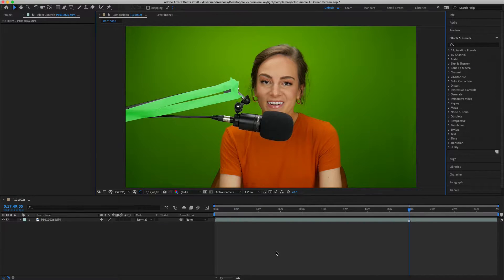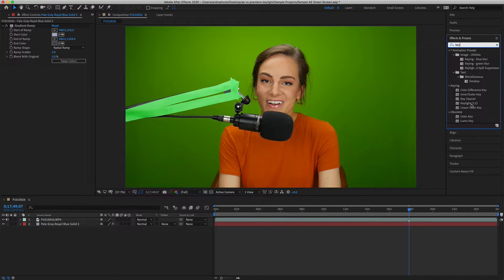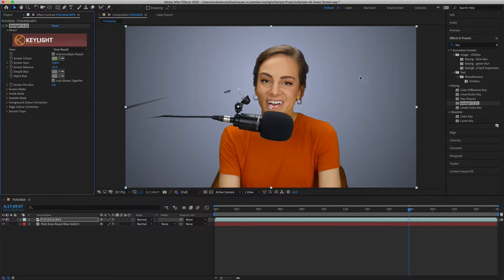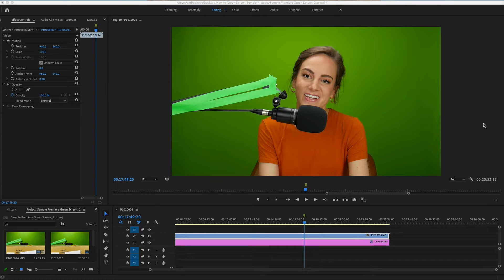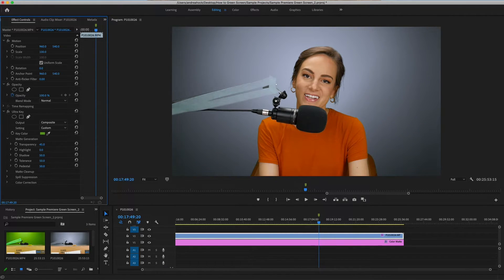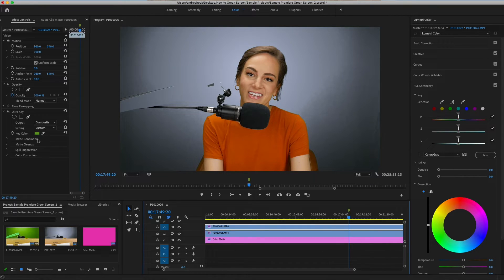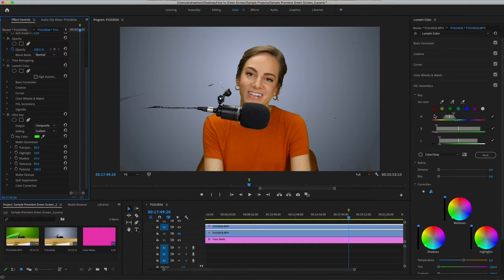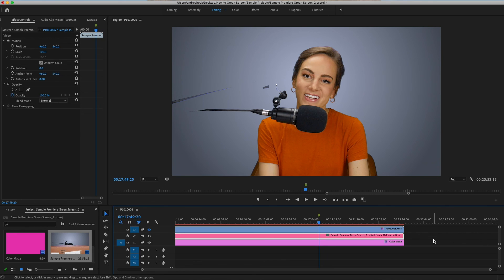How to Fix Bad Green Screens in Adobe Premiere and After Effects 2020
In this video we're fixing bad green screen footage from uneven or badly lit green screens in both Premiere and After Effects. This tutorial shows you how to take green screens or green tape that are badly lit, have wrinkles or uneven spots, and remove it all while keeping the subject visible.

Skip to After Effects- 0:18
Skip to Premiere- 2:57
I don't have any time! Just cut to the chase in After Effects- 1:15
I don't have any time! Just cut to the chase in Premiere- 3:05

Elgato Green Screen
Green Screen Tape

Green Screen Tip:
The best thing to do to avoid bad footage is to light your green screen first, make sure there are no folds, and that it's completely the same color. Then place your subject 3-5 feet in front of the screen, so you can now light the subject however you want. Hairlights help a lot with adding contrast to the edges of the subject on the top of the head and shoulders.